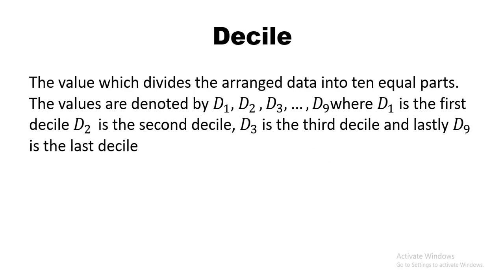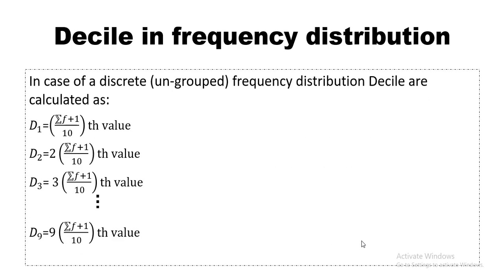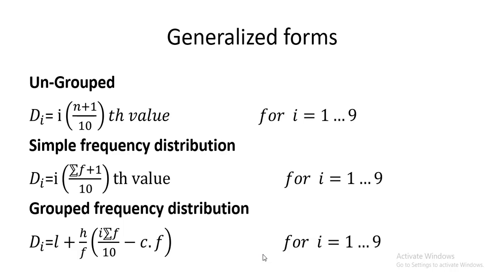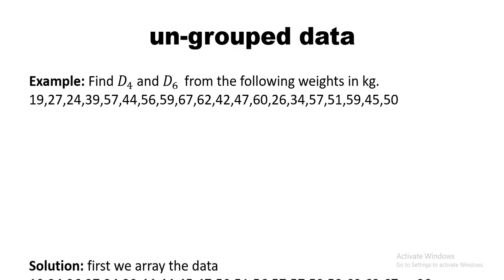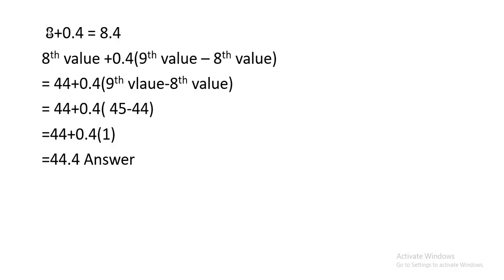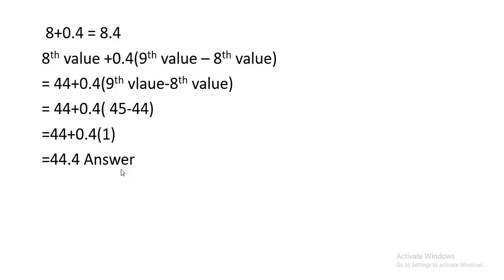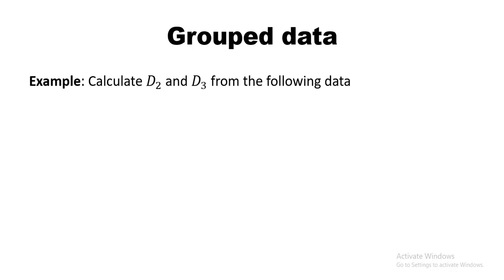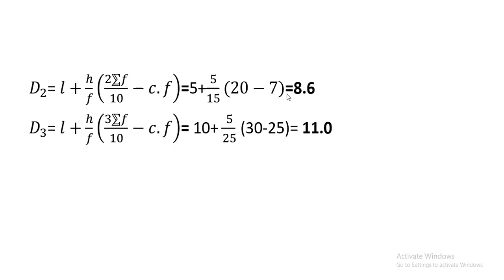Decile|| Ungroup data || Simple frequency distribution|| Grouped frequency distribution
calculating decile of Un-group, simple frequency distribution and grouped frequency distribution